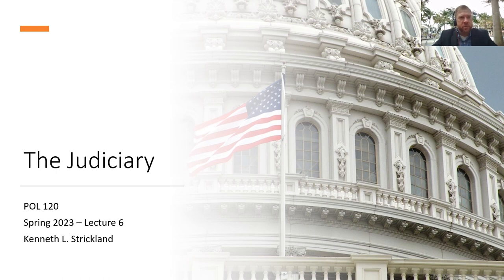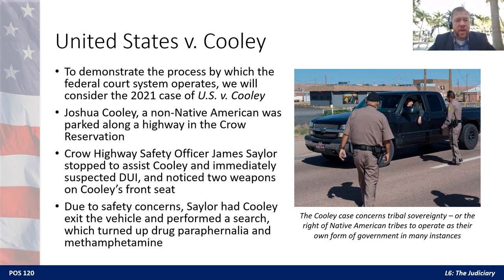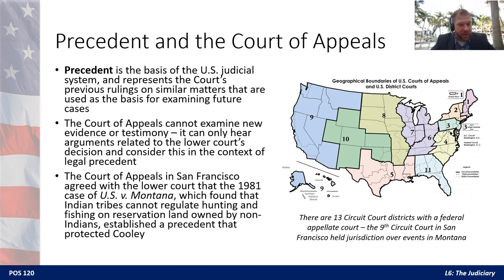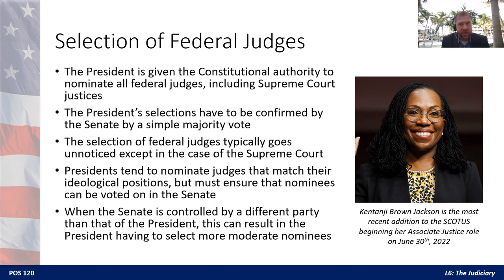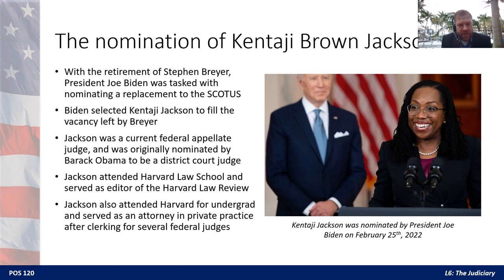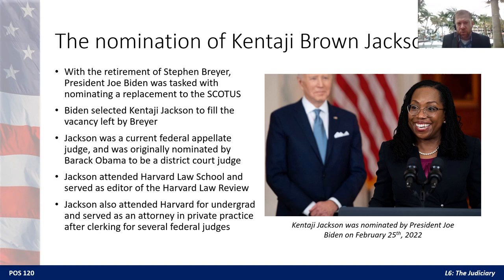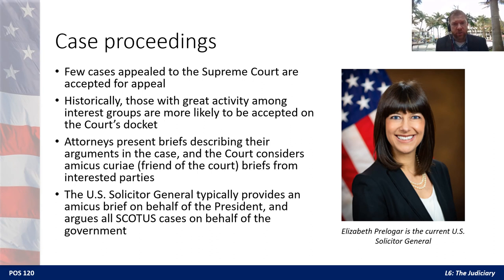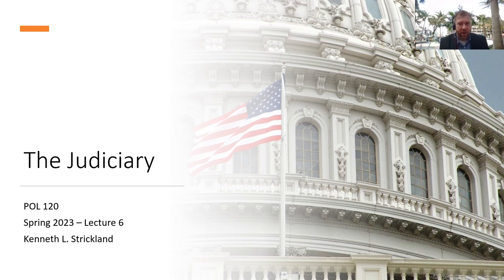POL 120 - Lecture 06: The Judiciary